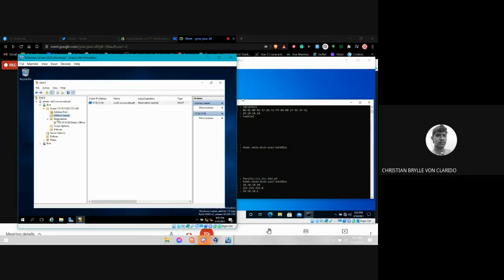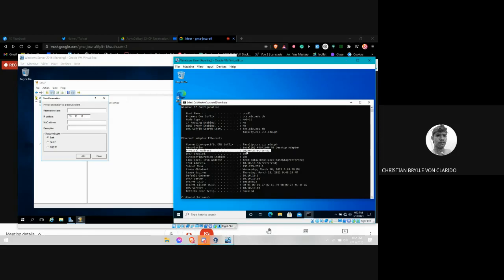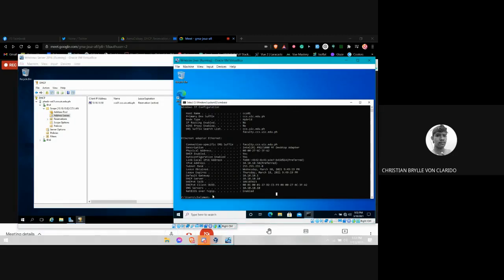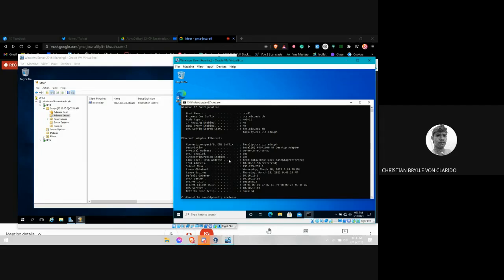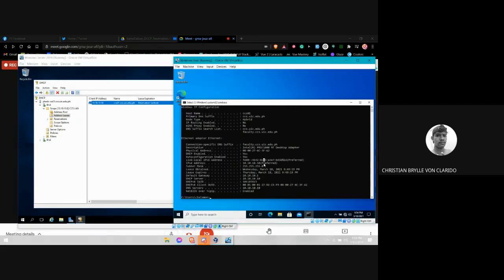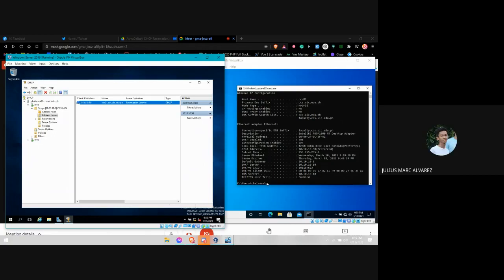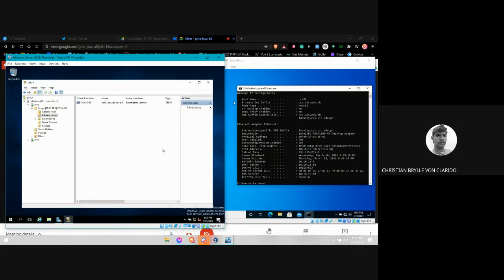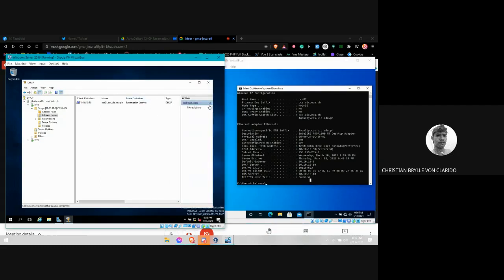Task 7: DHCP Reservation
Pair: JM Alvarez